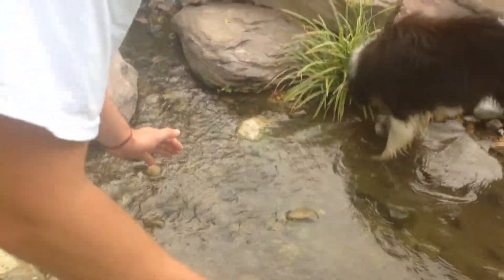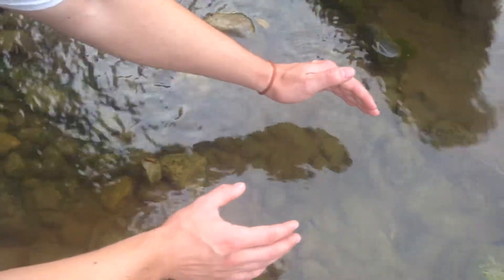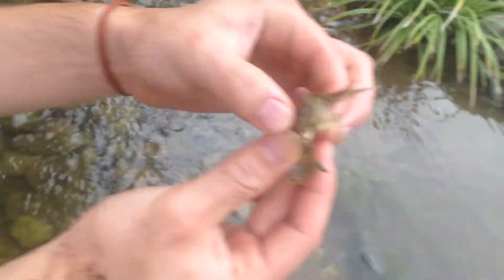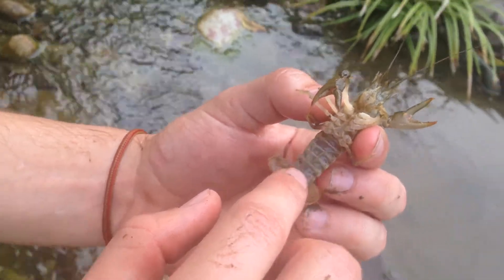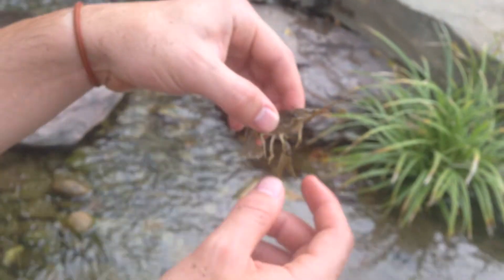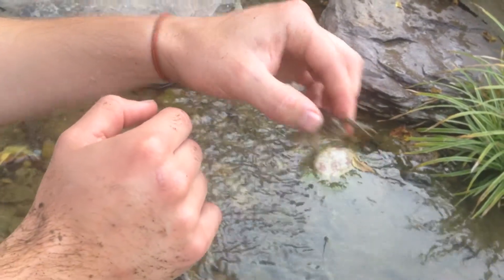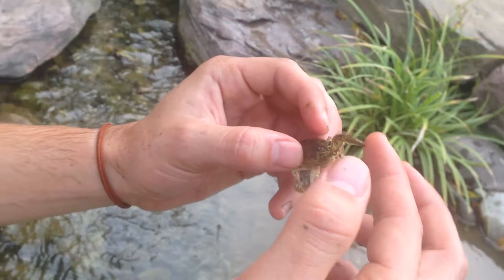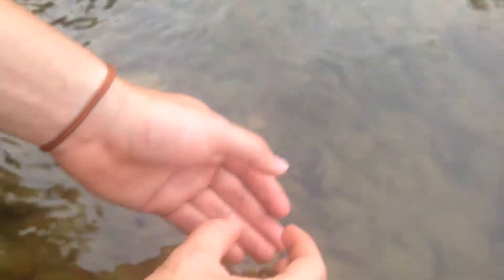Catching a Crayfish by Hand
Crayfish is caught by hand and examined.